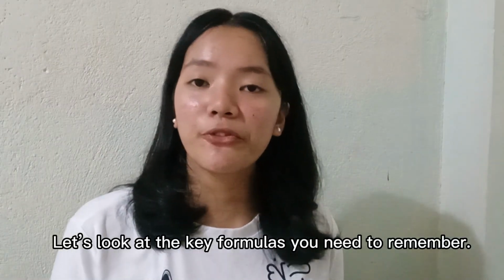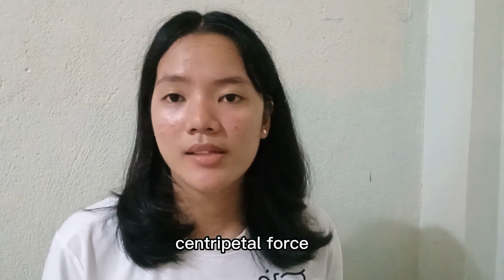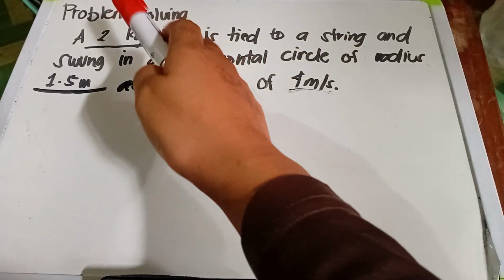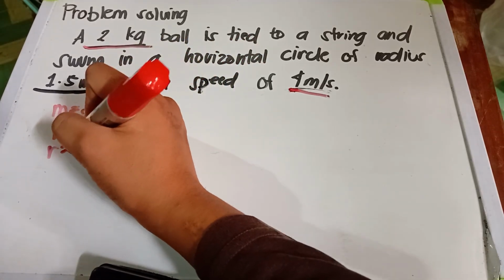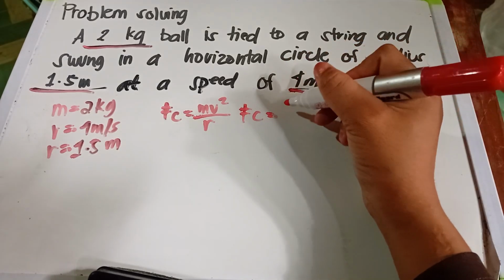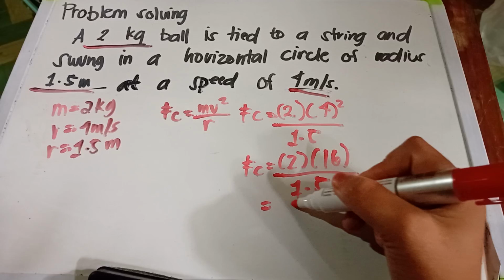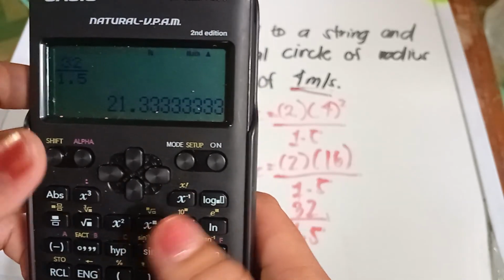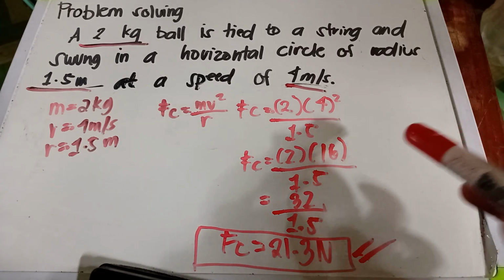Uniform Circular Motion and Centripetal Force